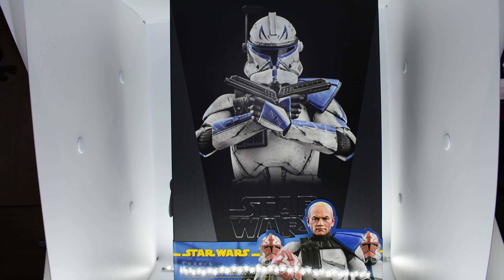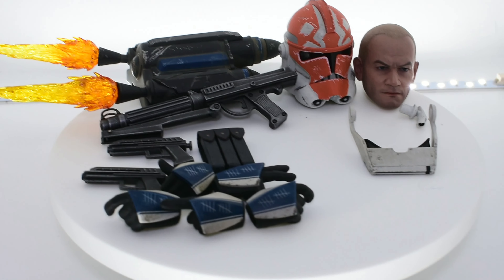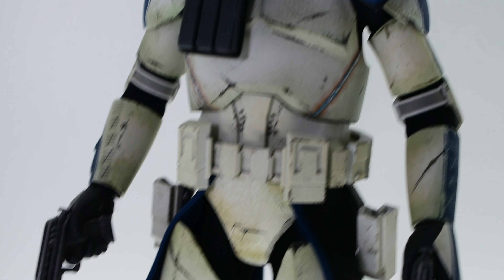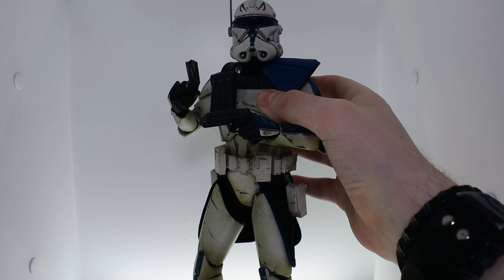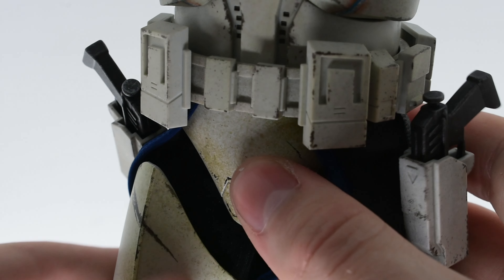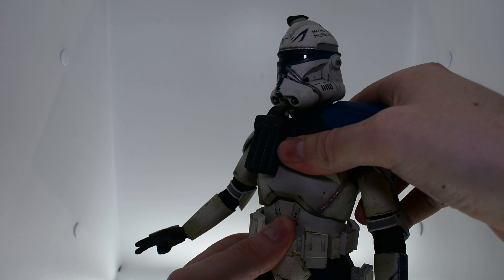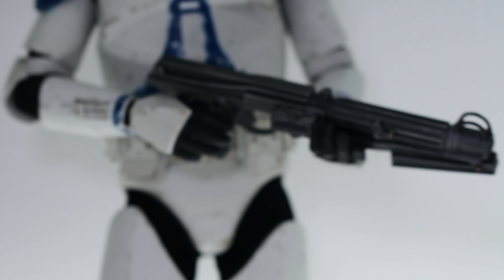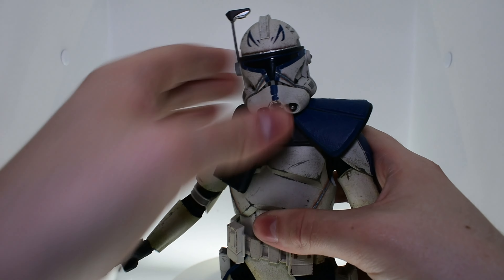Unboxing and Review of the Star Wars Hot Toys Captain Rex (Is this Better than the Ahsoka Rex?)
The Phase 2 Captain Rex by Hot Toys (Star Wars Clone Wars Variant )

501st Clone Trooper Review

Lemme know what you thought in the ol comments and if it is still relevant to you and a toy collection with the new Ahsoka variant dropping. love this figure and love Rex so I may be biased but hey...
 A massive Thanks again to ‎@willismakesmovies  for making this content possible and pushing me to keep making more content and so many more of yas out there too doing the same so much love but yes subscribe to Willismakesmovies

Timestamps:
0:01-Intro
1:20-Unboxing
2:39-Out of the Box
2:47-Accessories
4:30-Out the Box For Real!
5:04-Animated or Real Helmet
6:14-Talking about the Ahsoka Rex Release
7:26-Jetpack season 7 boi
7:55-Temuera Morrison Headsculpt
9:48-Customise the Helmets
11:48-is this Rex Obsolete?
13:20-Awkward Articulation
15:29-Comparisons
17:10-Getting Real
19:00-What do you wanna see/ photography

Captain Rex of the 501st and 332nd!
Star Wars Clone Wars
Star Wars Tales of the Jedi
Star Wars The Bad Batch
Star Wars Rebels
Star Wars Ahsoka

4K Photography Captain Rex Edit